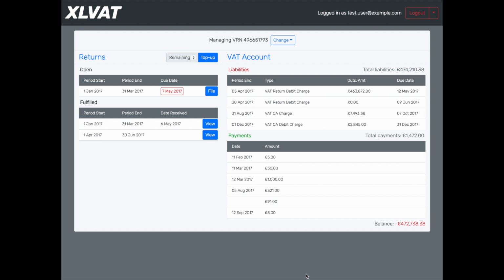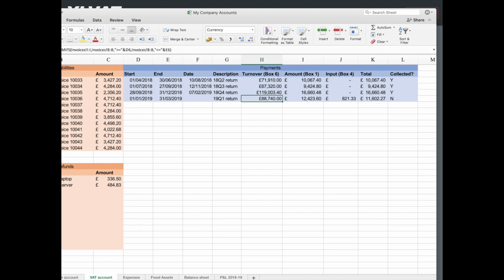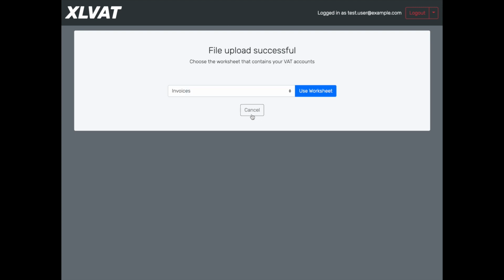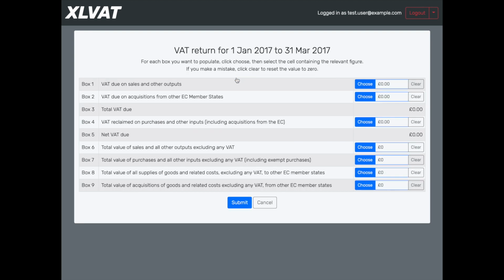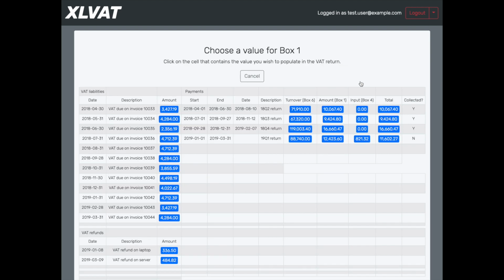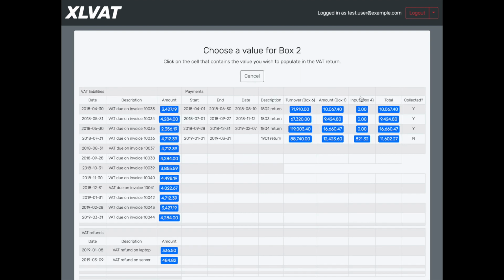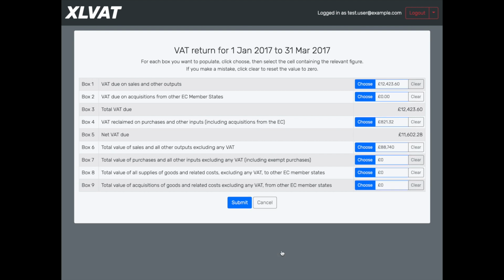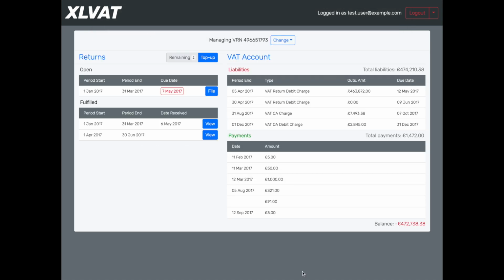XLVAT - low-cost MTD VAT filing for users of Excel and many more spreadsheet applications.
A demonstration of XLVAT, low-cost MTD VAT filing for users of Excel, Apple Numbers, Google Sheets, OpenOffice, LibreOffice, in fact anything that can export to an Excel file - including many non-MTD compliant accounting packages!

Your first VAT return filing is free, then it costs as little as £10 per year for a quarterly-filing business, or £20 per year for a monthly-filing business. We also offer cost-effective mega-bundles for accountants who file hundreds of returns per year.